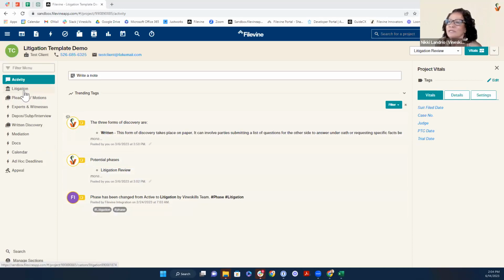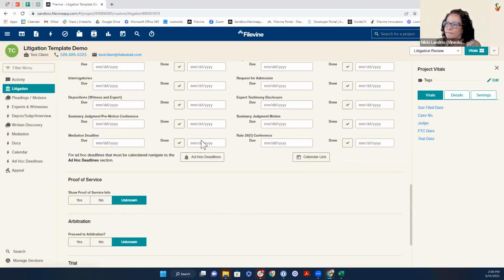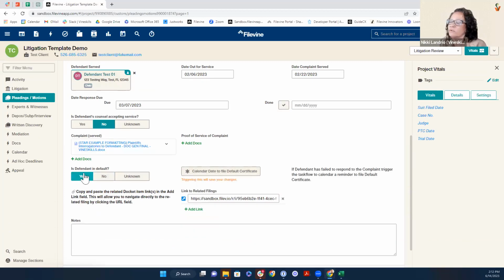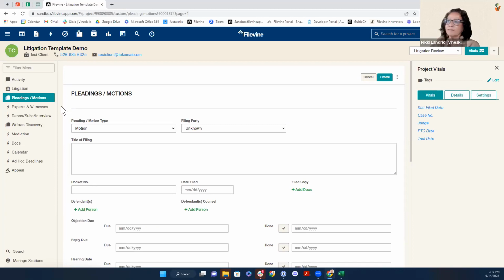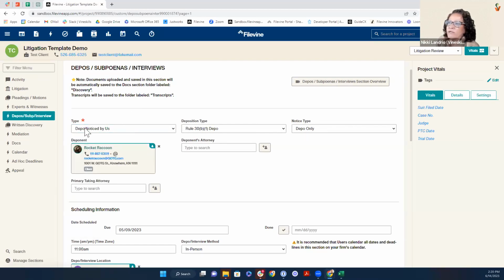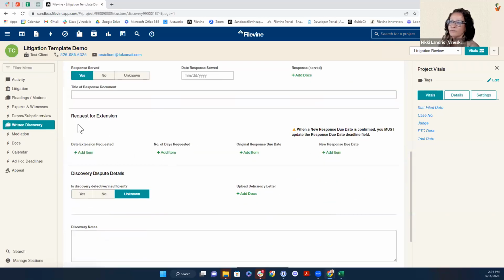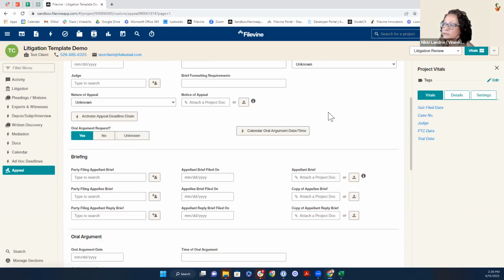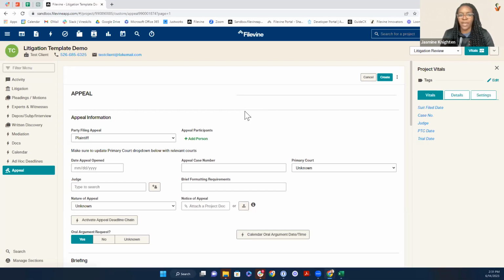Free Help Wednesdays: Litigation Best Practices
In this live Free Help session, we went over how to set up sections for your litigation files in Filevine. Sections allow you to categorize files, tasks, events, and other items. Learn about creating sections for pleadings, discovery, court events, and more to help you streamline your litigation workflow and ensure that nothing falls through the cracks.